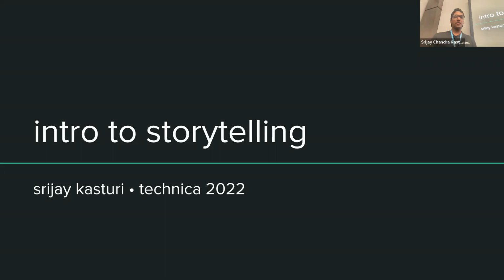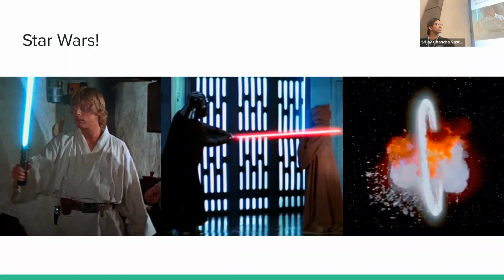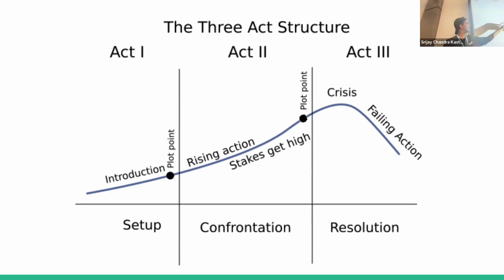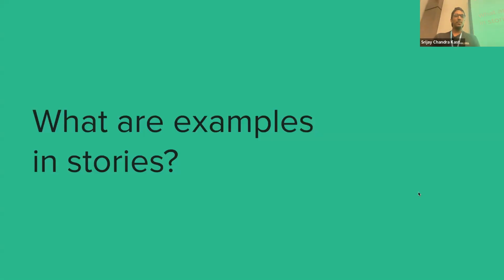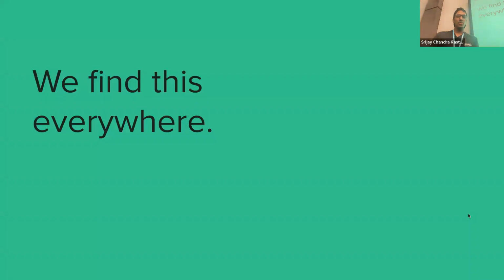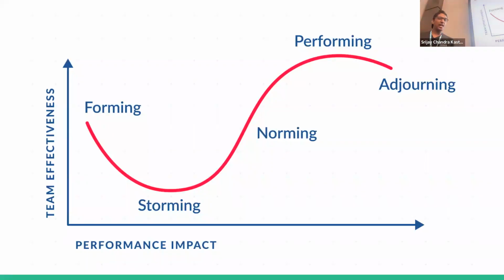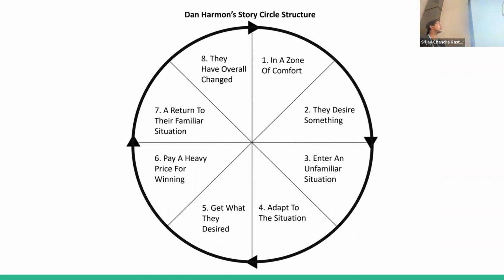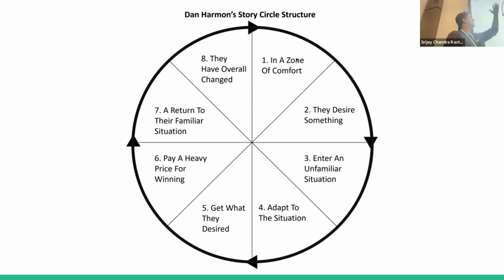Intro to Storytelling